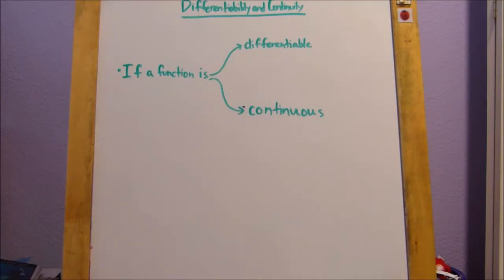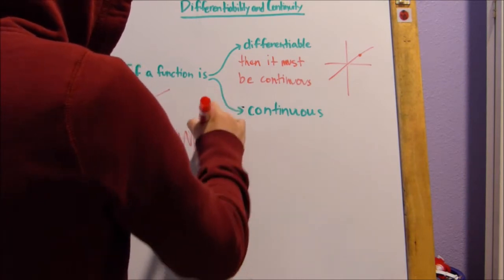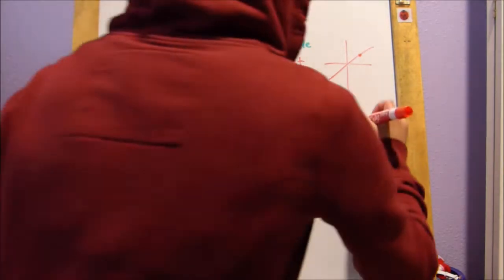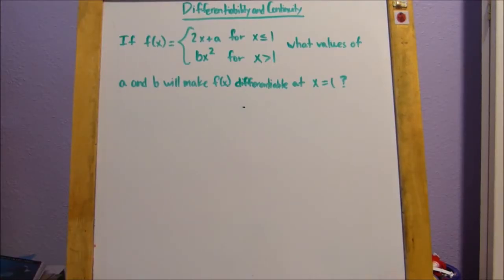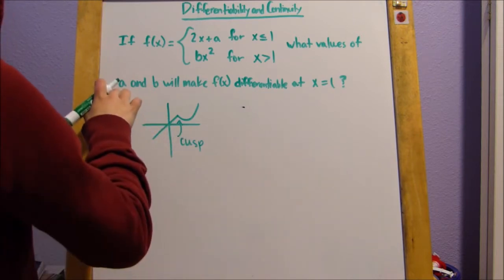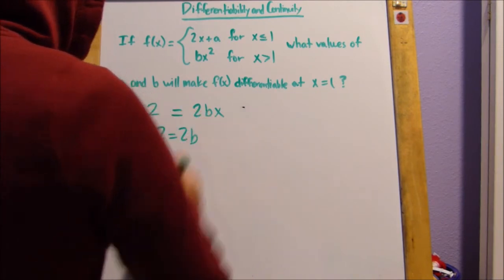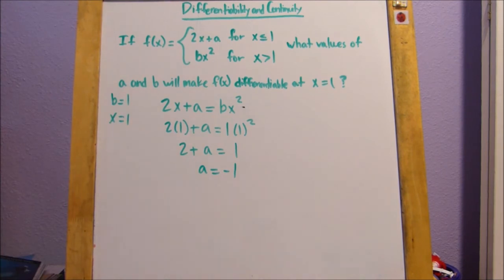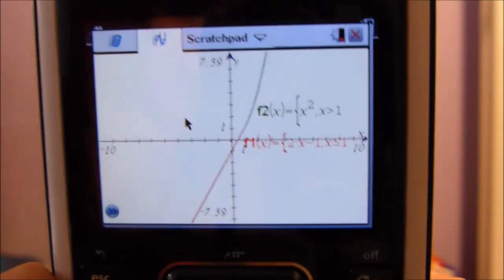Differentiability and Continuity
Today I'll be teaching you how to determine if a function is differentiable and continuous.

Example problem (2:51): If f(x) = 2x+a for x greater than or equal to 1 and bx^2 for x greater than 1, then what values of a and b will make f(x) differentiable at x=1?